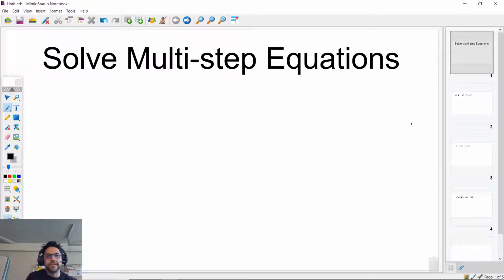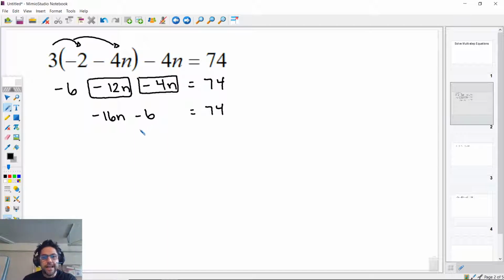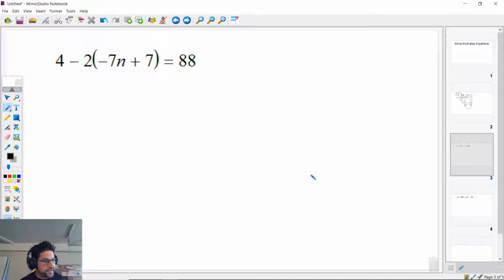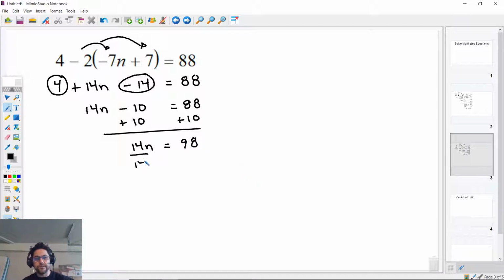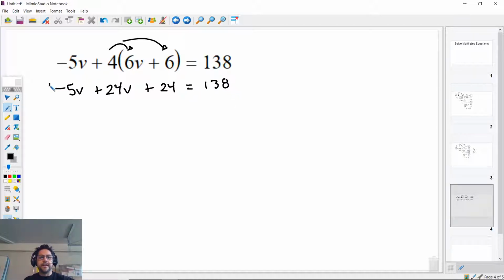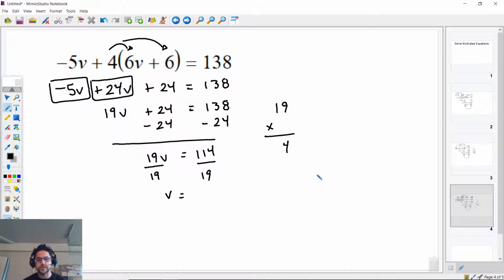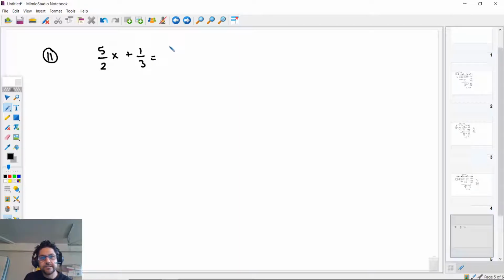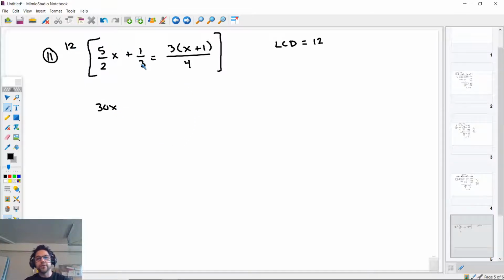Math 8 Review Solve Multi-step equations